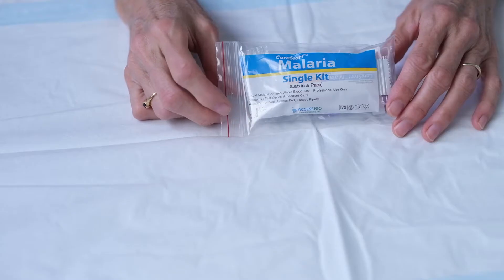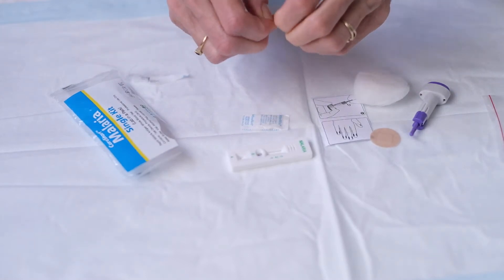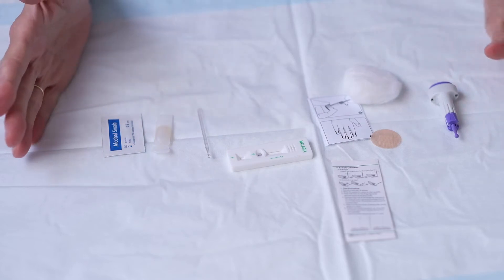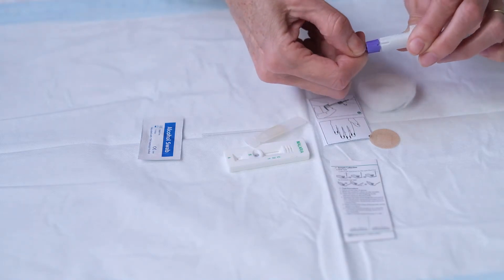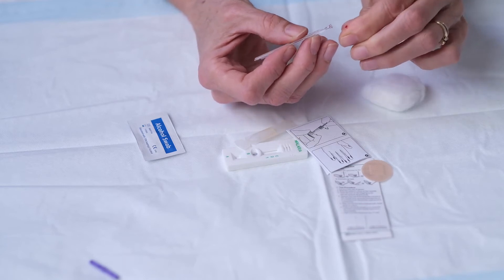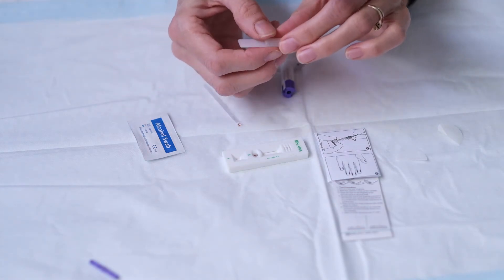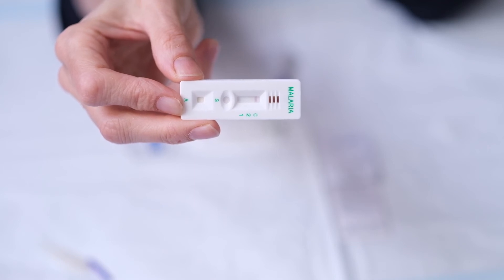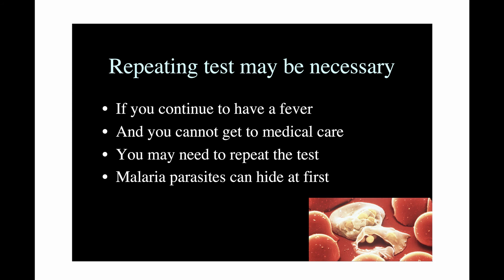How to use the malaria test kit from Carestart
HOW TO   Tips for travellers who are carrying a malaria test kit so they can see if their symptoms are malaria or not.